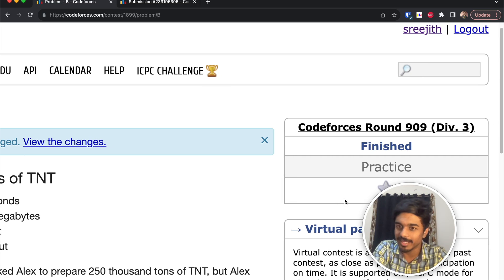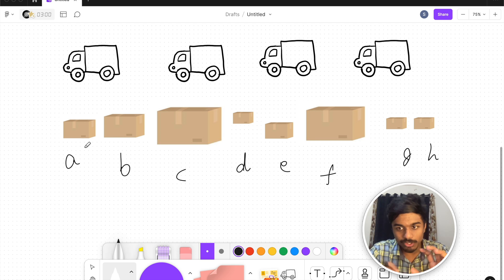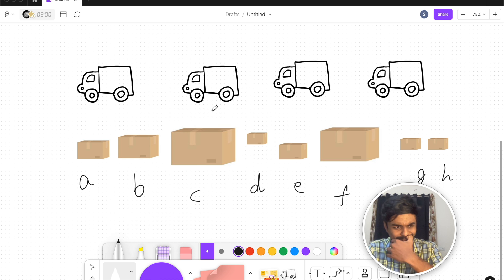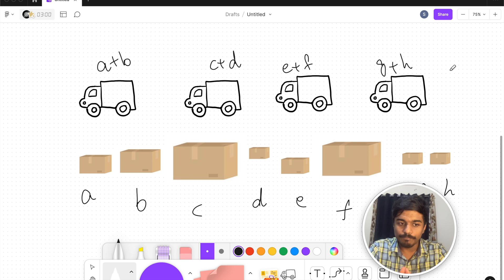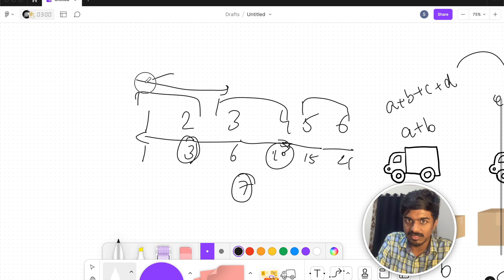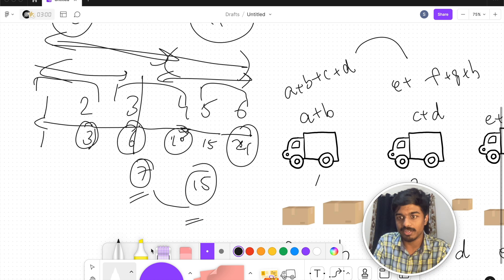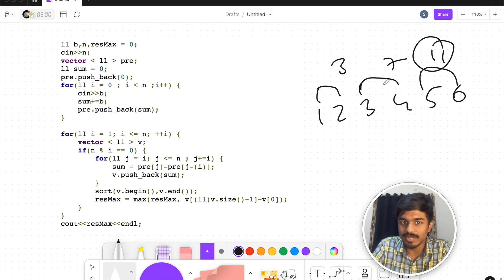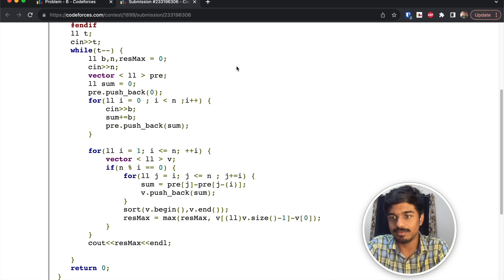250 Thousand Tons of TNT | Codeforces 1899B Solution | Codeforces Round 909 (Div. 3) | English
Problem name: "250 Thousand Tons of TNT"
My Submission: